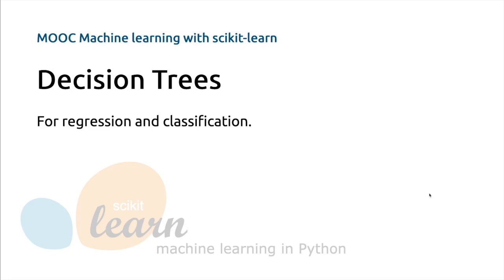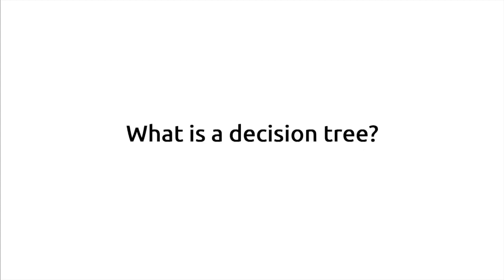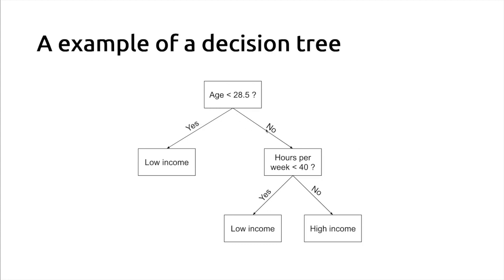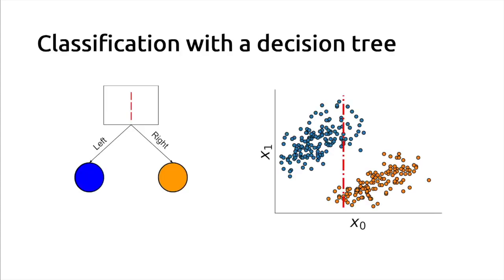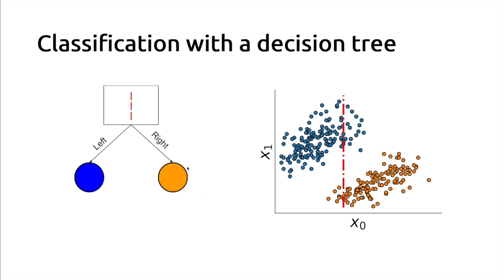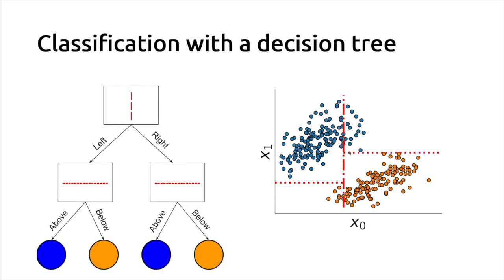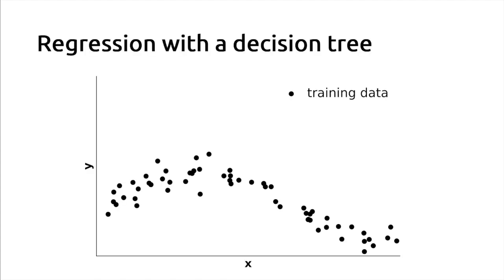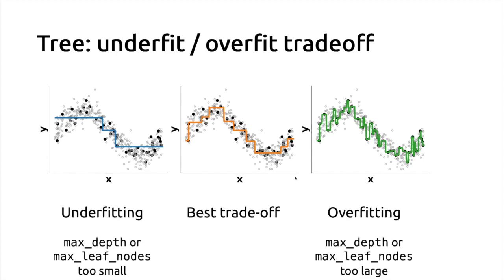Intuitions on tree-based models